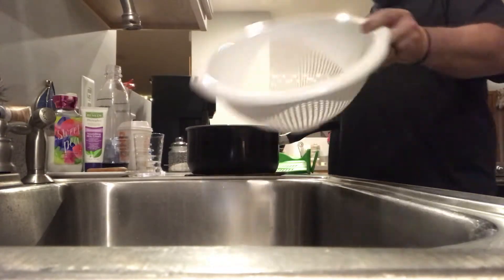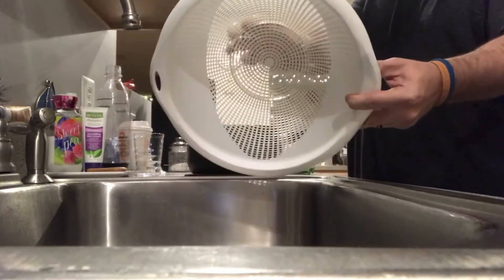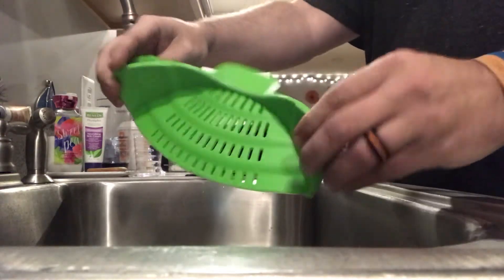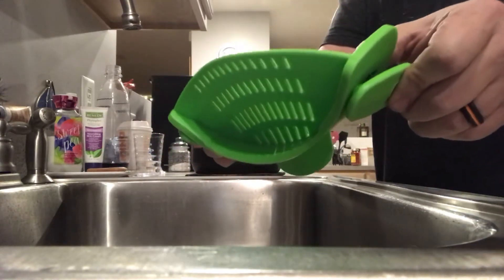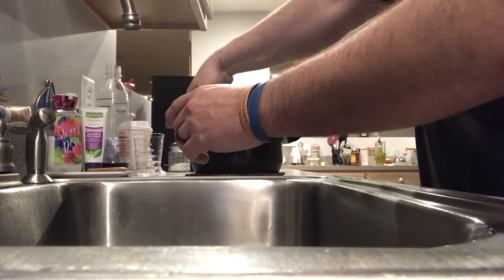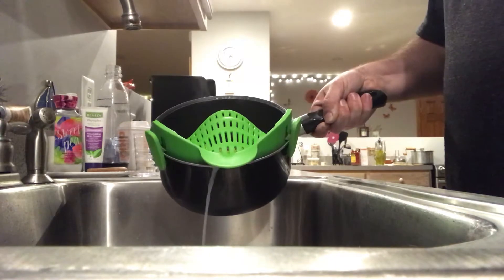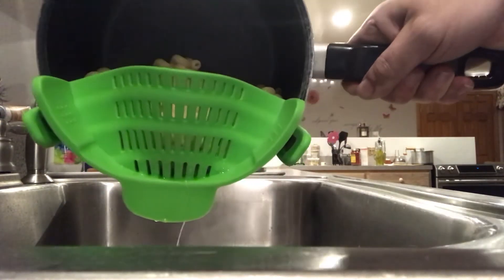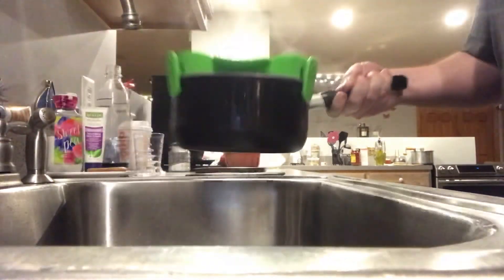Product Review: Snap N Strain Strainer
Kitchen Gizmo Snap N Strain Strainer, Clip On Silicone Colander, Fits all Pots and Bowls - Lime Green